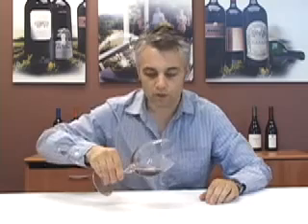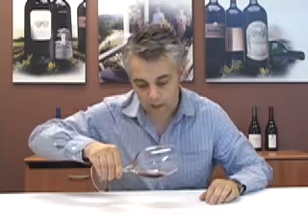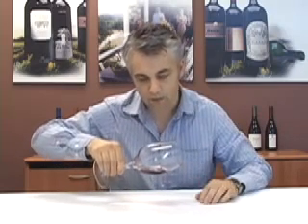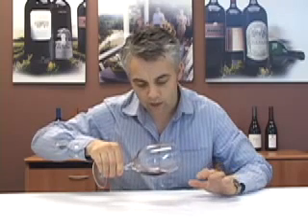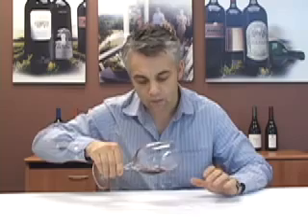How to taste wine